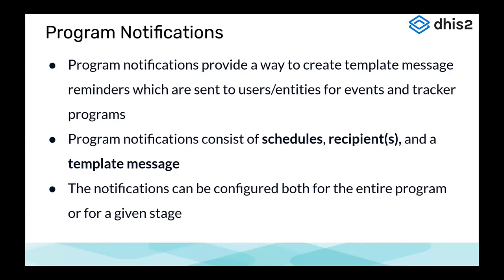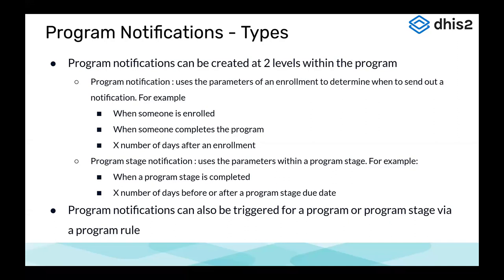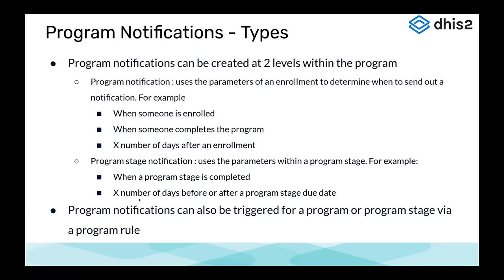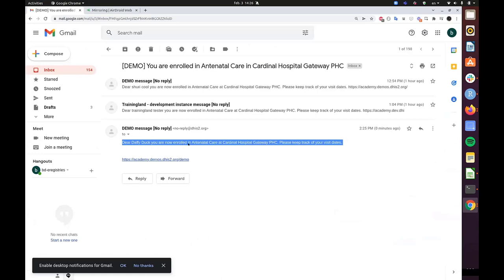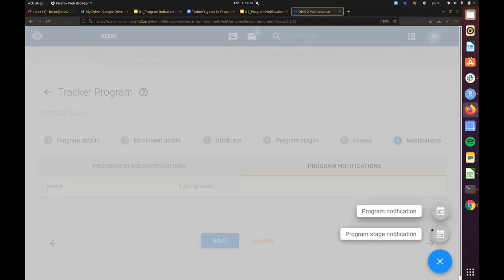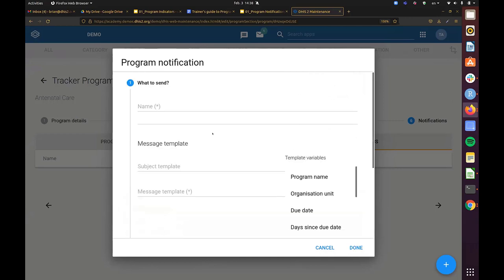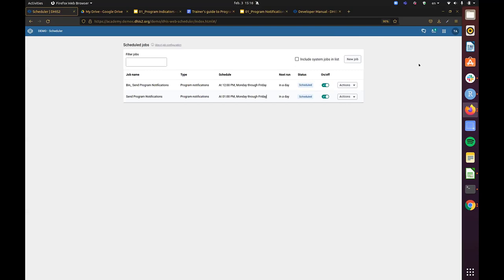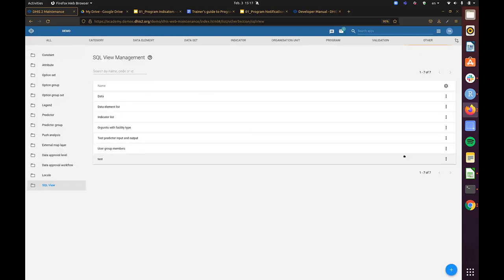Tracker Configuration Academy 2022 Day 9 Part 1